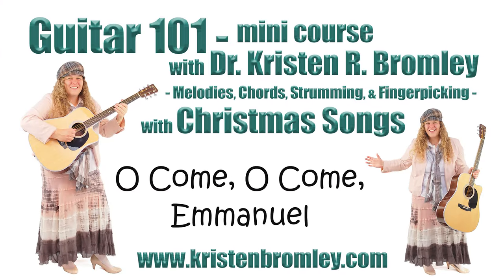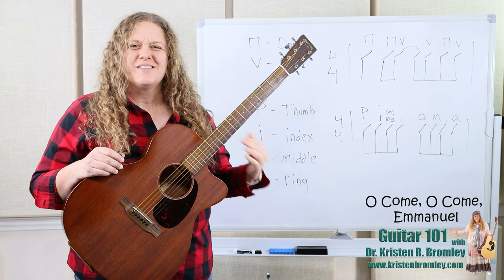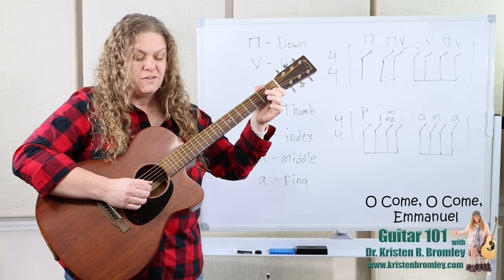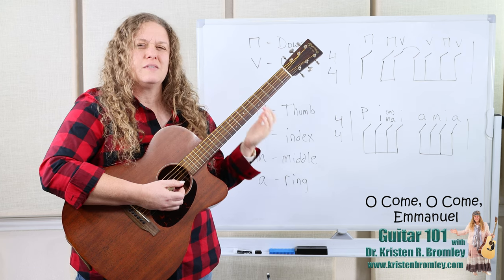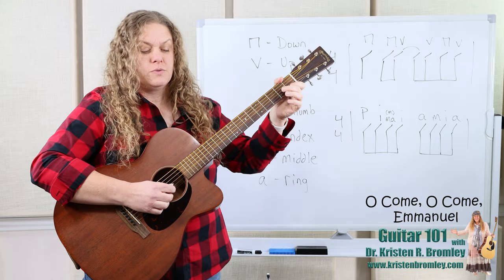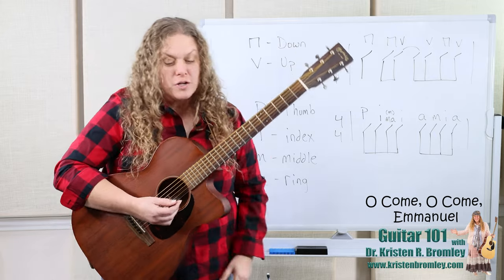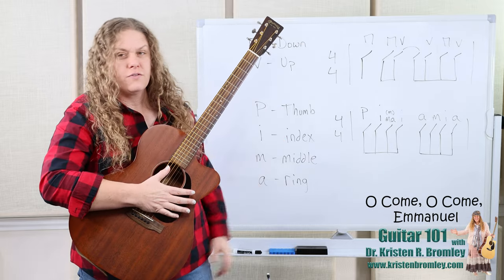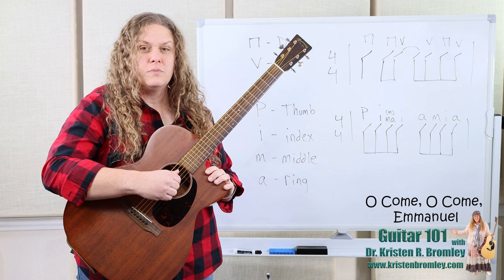O Come, O Come, Emmanuel - Guitar 101 Christmas Songs mini course with Dr. Kristen R. Bromley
Free Sheet Music - Link for downloading a pdf copy of the sheet music for O Come, O Come, Emmanuel

Dr. Kristen R. Bromley's Guitar 101 series is similar to the beginner and intermediate level guitar classes she teaches at the university level.  This mini-course is all about playing Christmas music and includes 30 short lessons.  Each lesson covers playing the melody of a traditional and popular Christmas song as well as how to strum and fingerpluck or fingerpick the chords to accompany the melody being sung or played instrumentally.  This episode goes over playing the traditional Latin hymn O Come, O Come, Emmanuel, with translated lyrics by John Mason Neale.  See a link for a free pdf of the sheet music below:

Sheet Music - Link for downloading a pdf copy of the sheet music for O Come, O Come, Emmanuel

More Info -

In the full Guitar 101 course - beginner to beyond intermediate -
Dr. Bromley explains concepts and takes you through playing songs and exercises, covering both chords and melodies and reading chord symbols, tablature, and standard music notation.  Students can and should participate with guitars in hand as if they were in the classroom with Dr. Bromley.  The full course uses three of Dr. Bromley's Method Books, which also come with access to hours of additional and more in-depth video lesson content.  See the details below: